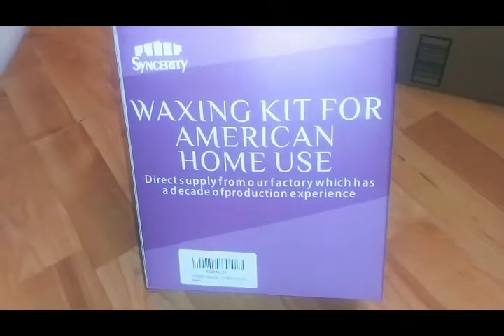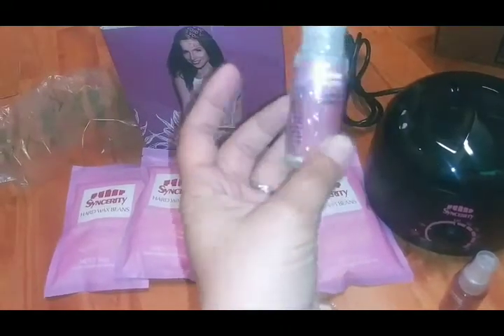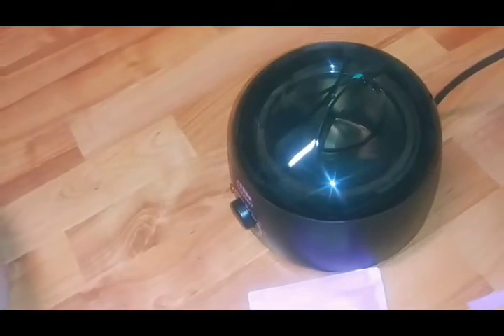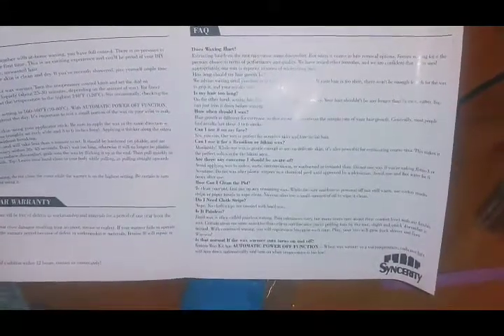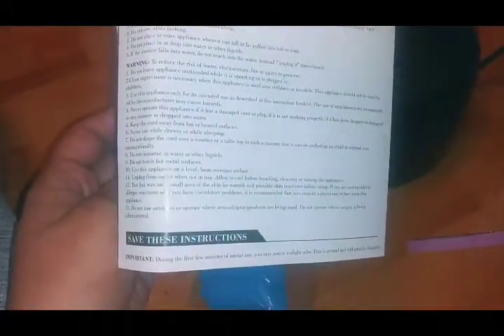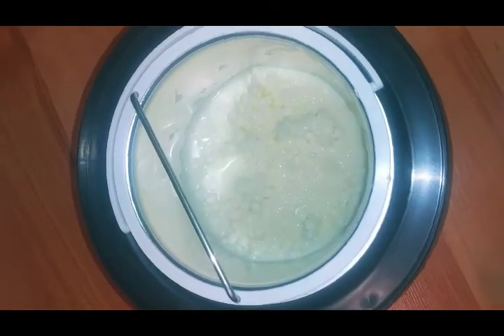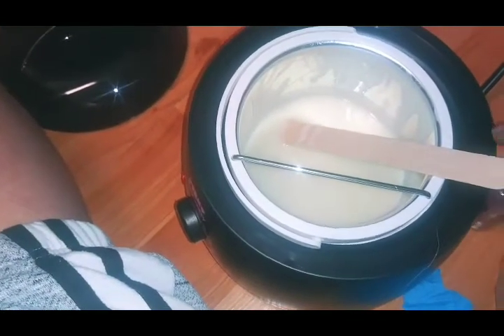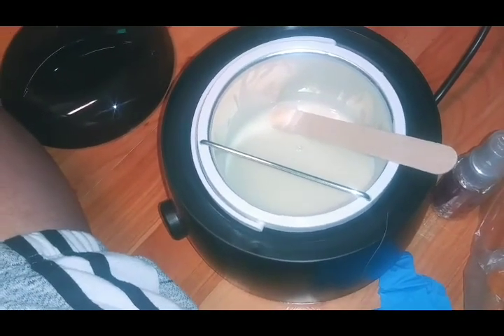Syncerity Waxing Kit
My first time using a waxing kit, and I used Syncerity Waxing kit! This video explains anything and everything you need to know!!
I loved this kit! It worked great and with minimal pain! Way better than waxing strip and other things I have tried before!
Here is a link to the product, I totally reccomend you use it and get your own!!!